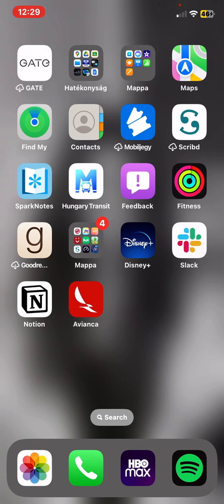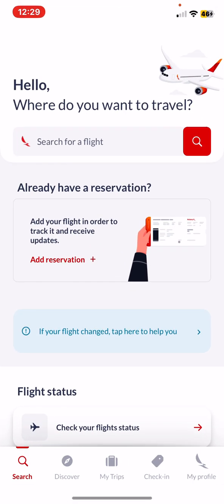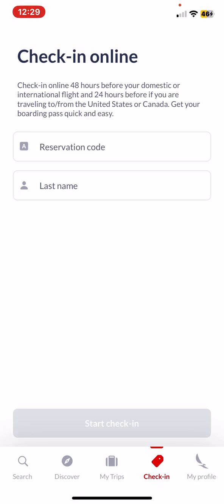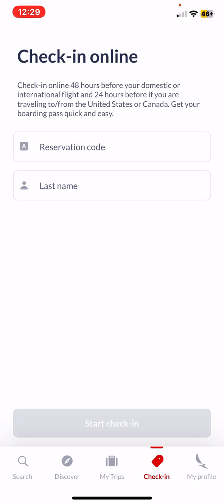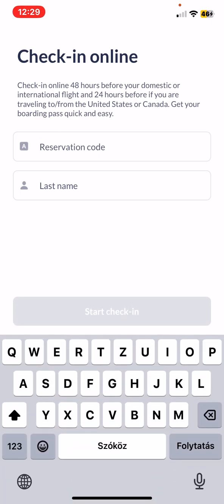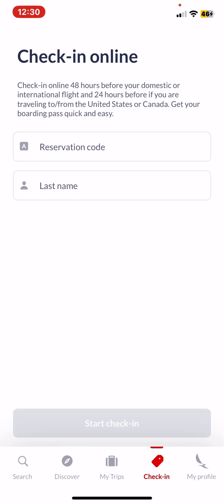How to check-in online in Avianca?